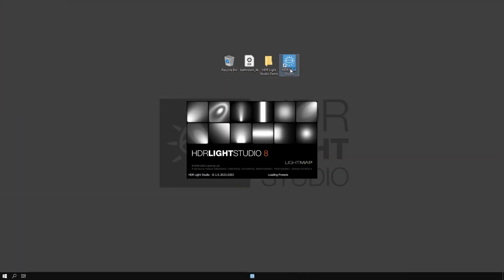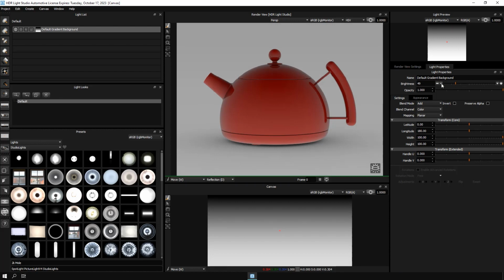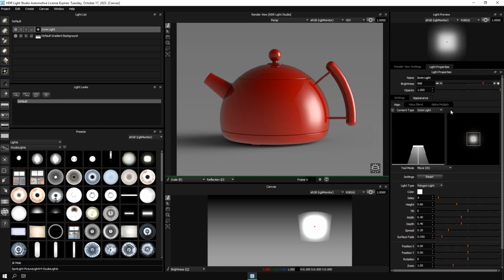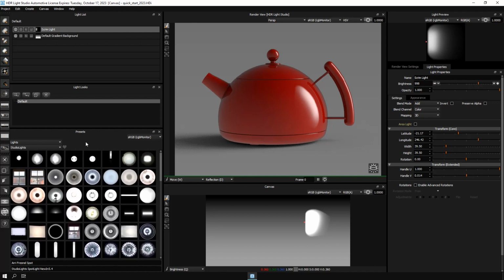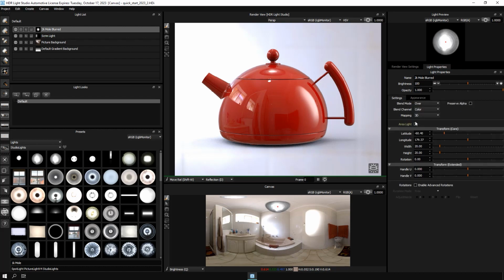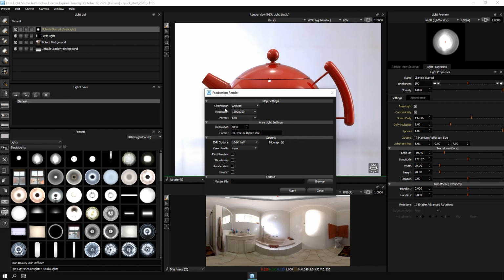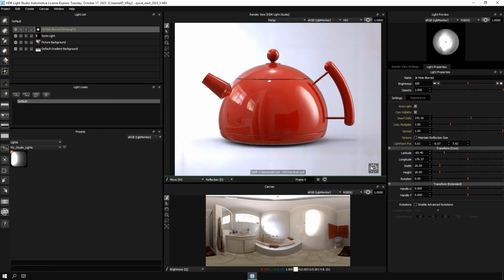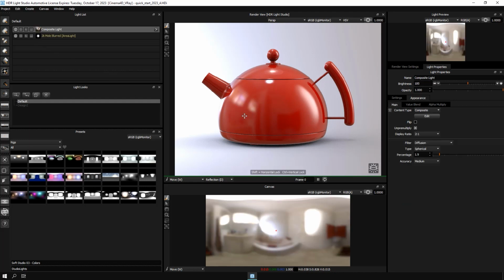HDR Light Studio 8 - Quick Start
Got HDR Light Studio but don't know where to start? This video is for you! After watching this video, you will be familiar with the lighting software and feel more confident in your lighting skills. This video covers all the key features and concepts of HDR Light Studio 8 along with a brief introduction to some of the advanced features.

Downloads:
1. bathroom_4k.exr:

Learning Resources:
1. Scrim Light Tutorials:

2. How to use the Smart Dolly Scalar?

4. How to use HDR Light Studio connected to your 3D software?

With HDR Light Studio, you can easily and quickly create or edit HDR lighting (HDRI Maps & HDR Area Lights) for your 3D scenes in your 3D software. HDR Light Studio plug-ins are compatible with a variety of 3D software, including 3ds Max, Blender, Cinema 4D, DeltaGen, Houdini, Maya, MODO, Octane Standalone, Omniverse, Patchwork 3D, Rhino, SOLIDWORKS Visualize & VRED.

Chapters:
0:00 - Introduction
0:27 - Arranging user interface
1:09 - Brief overview of the user interface
3:44 - Changing the brightness of a light
5:54 - Making new lights
6:11 - Repositioning lights using LightPaint
7:06 - Scaling lights
7:28 - Scrim lights
11:48 - Presets panel
13:34 - Importing your own HDRI maps
15:37 - Area lights
19:10 - Producing a final production render
22:04 - Advanced feature: Saving user presets
23:44 - Advanced feature: Light looks & rigs
25:24 - Advanced feature: Composite lights
26:44 - Advanced feature: Diffusion filter